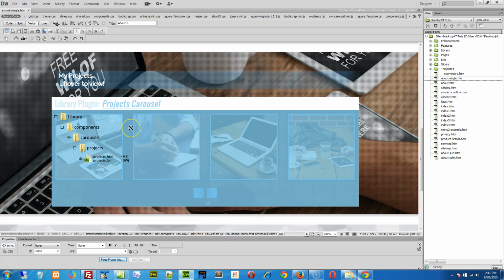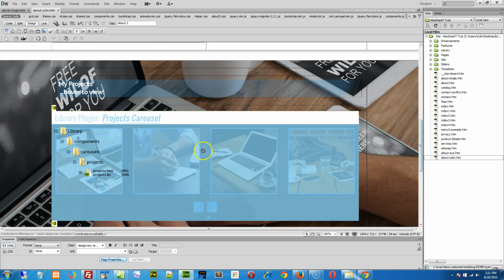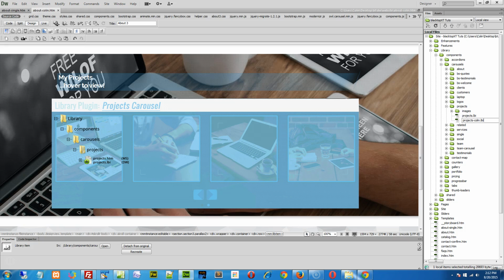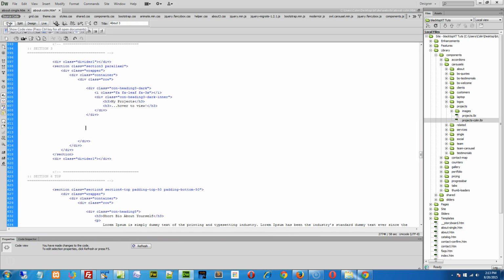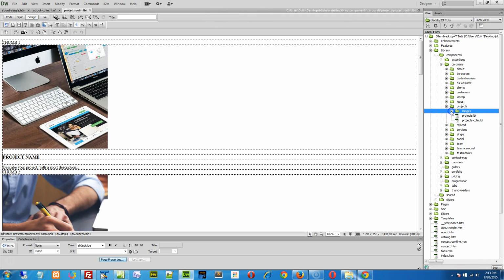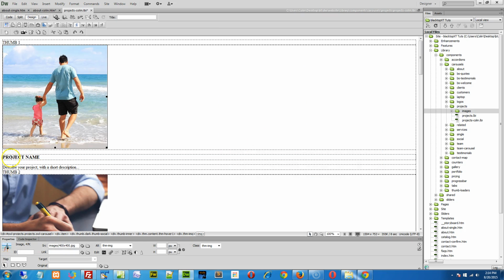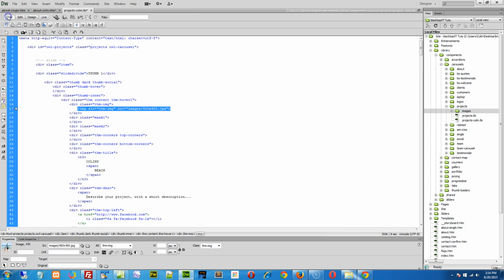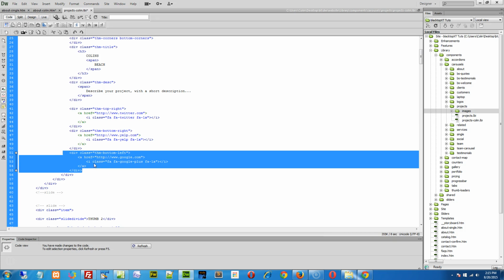g12 about single project carousel DW